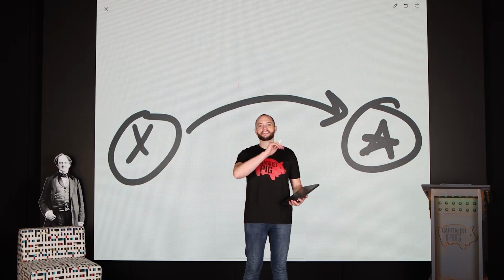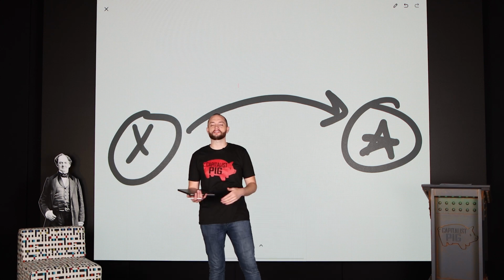How To Write High Converting Content For A Landing Page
Does your landing page need a bit of improvement to get those sales up? Every single thing you put in a landing page is an opportunity to invite people to buy your products! So watch this video to learn more about how to write high-converting content for a landing page!

Steve J Larsen

00:00 Intro & Summary
01:29 The Power Of Stories In Marketing
03:38 How To Tell Stories To Increase Conversions
04:27 How To Deal With Objections In Sales
05:39 How To Use Testimonials To Increase Sales
06:20 How To Setup The Page Layout For Your Landing Page
08:04 Get A Free Guide On Internet Campaigns

How To Increase Conversion Rate

Live Event Teaching Internet Launches: Coming Soon Page (No Optin Form)

For two years, Steve J Larsen was the Lead Funnel Builder at ClickFunnels for Russell Brunson, making a name for himself in the internet marketing world. Eventually, Steve left to start his own company. Just 13 months later, he scored his own Two Comma Club Award ($1 million). 7 months later he earned his next $1 million, followed by another million in 1 day. The pattern has continued...

He has launched and hosted 4 highly successful podcasts, including Launch for Profit, which teaches the finer points of marketing, offer creation, and—most importantly—internet cashflow strategies.

Steve is passionate about improving the economic confidence of entrepreneurs through Capitalism. Steve and his team do their part by helping business owners design and launch wildly lucrative offers online.